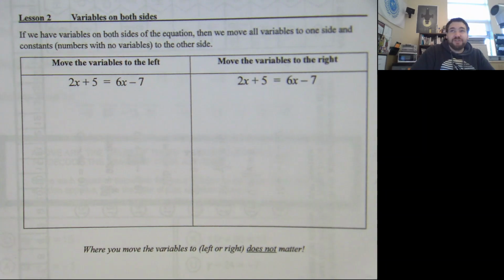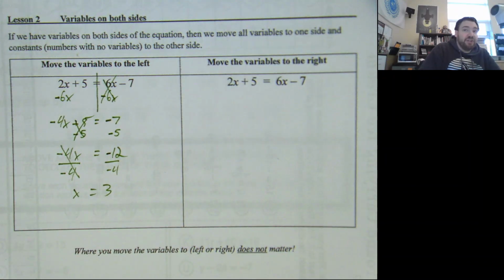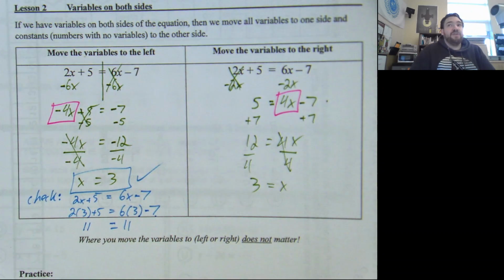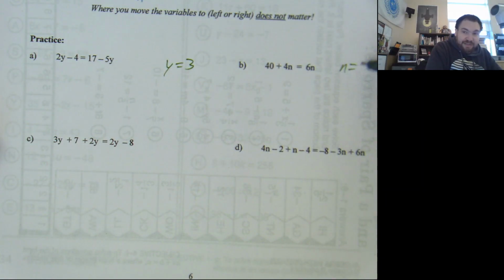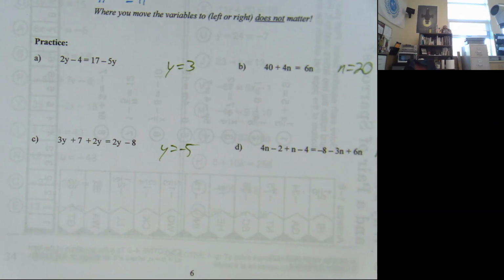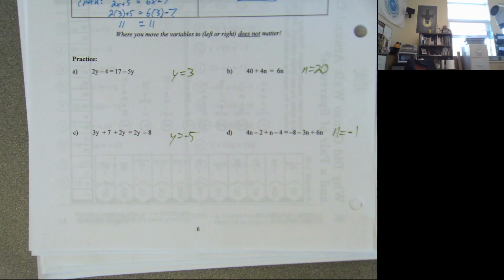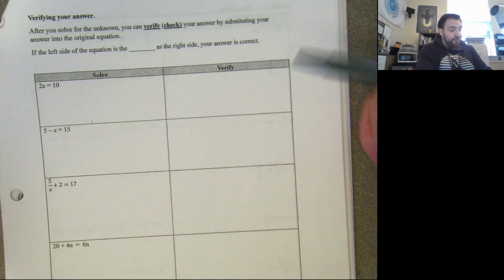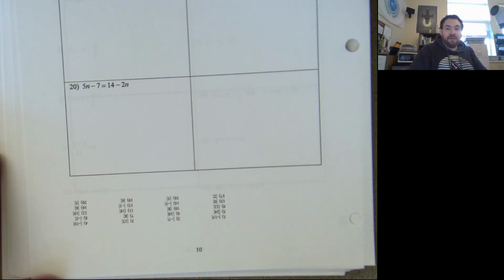2024 11 18 Block A